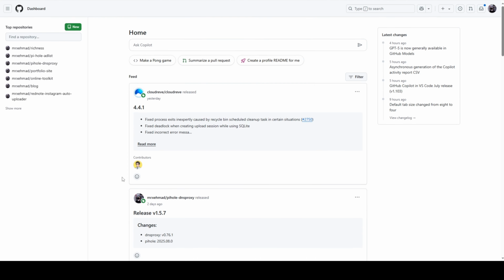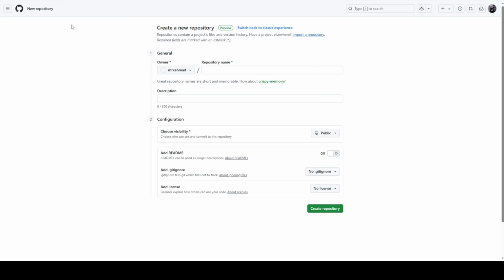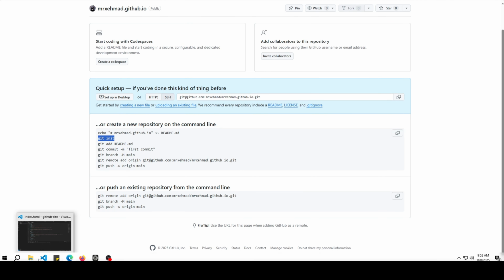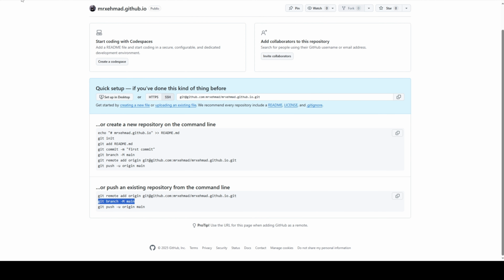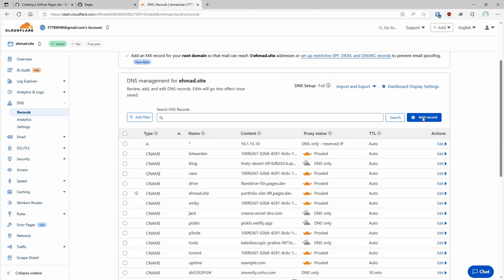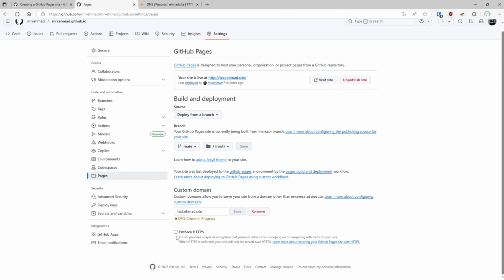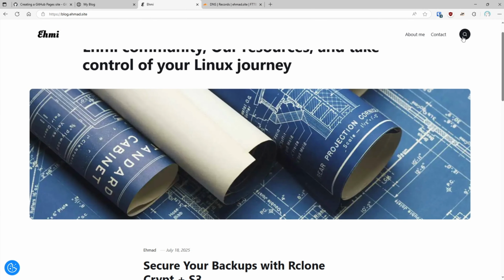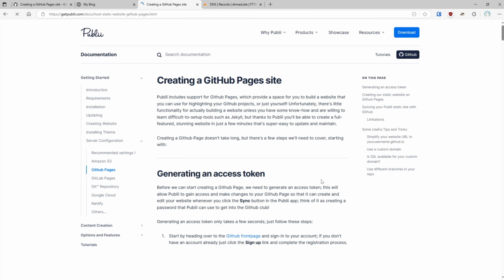Create a FREE Blog Website on GitHub Pages in 2025 | No Hosting Fees, Better Than WordPress!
In this step-by-step tutorial, learn how to build and host a completely free blog website using GitHub Pages and Publii CMS. Say goodbye to expensive WordPress hosting—get a fast, SEO-friendly static site with lifetime free hosting, custom domains, and SSL certificates. Perfect for beginners!
What you'll learn:

Setting up a GitHub repository for your site
Creating and deploying a static HTML site
Adding a custom domain with Cloudflare
Integrating Publii CMS for easy blog management
Why static sites outperform dynamic ones for blogs

No coding required beyond basics, and it costs nothing except an optional domain!
Timestamps:
0:00 - Intro to Free GitHub Hosting
0:49 - Creating Your GitHub Repo
1:30 - Deploying Your Site Files
3:28 - Adding a Custom Domain & SSL
5:08 - Using Publii CMS for Blogs
5:46 - SEO Benefits & Performance
6:30 - Outro & Tips